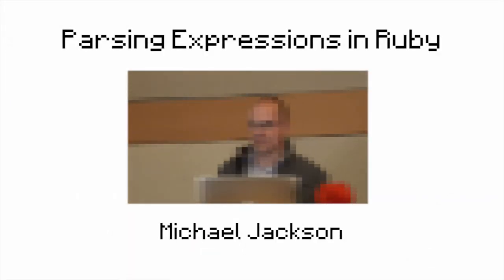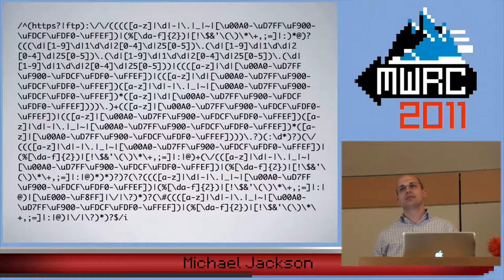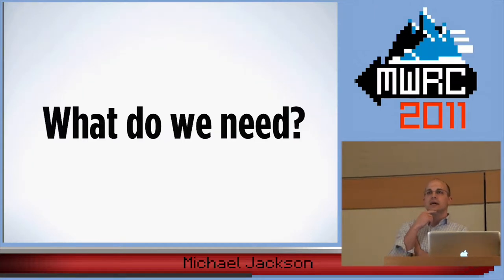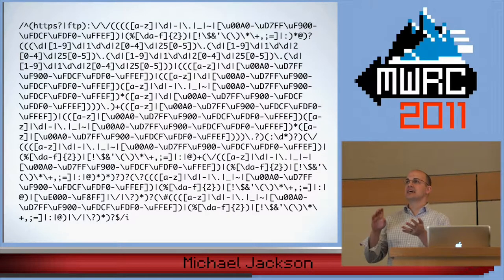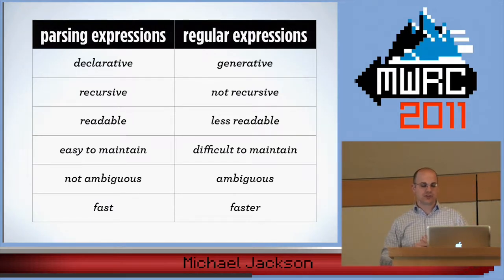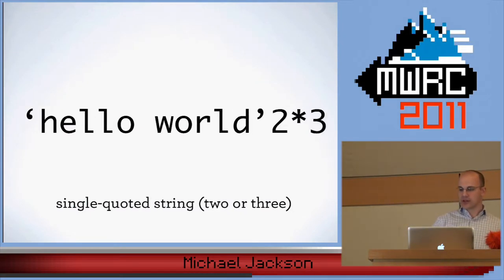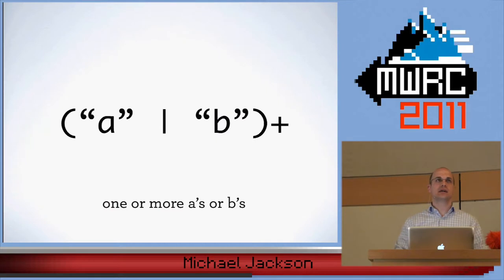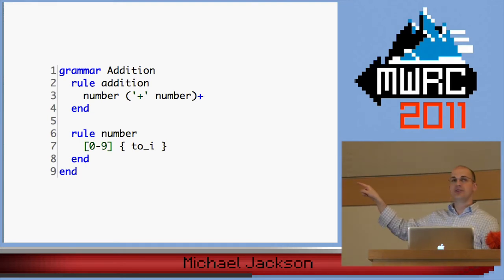MWRC 2011 - Parsing Expressions in Ruby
By, Michael Jackson
As a programmer one of your most useful tools is the regular expression. Like a trusty old hammer, Regexp is always ready and willing to parse your random bits of text with brutal precision and accuracy.

But there are some tasks for which regular expressions are not the best tool for the job. Parsing expressions are a relative newcomer in the field of text analysis. Libraries like Treetop and Citrus make it easy to use parsing expressions with Ruby. In this talk, we'll discuss potential applications for parsing expressions and how to use and test them in your Ruby code.